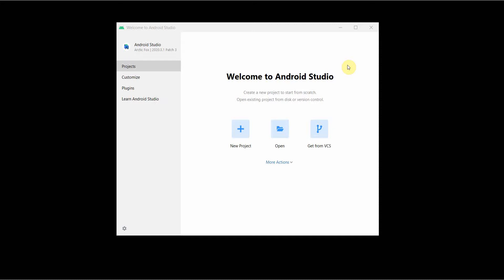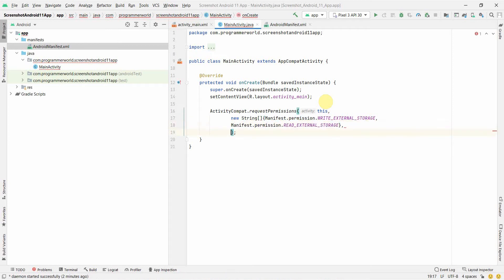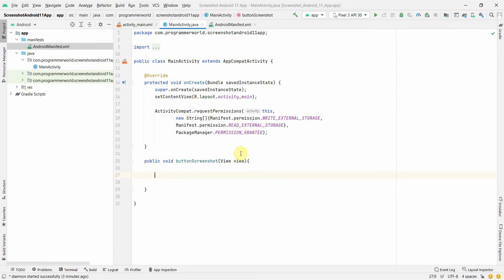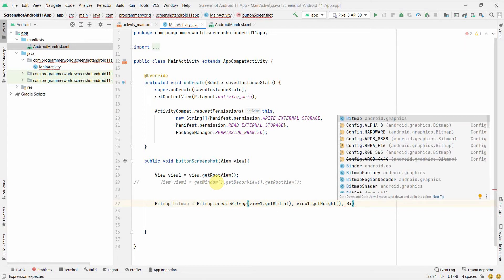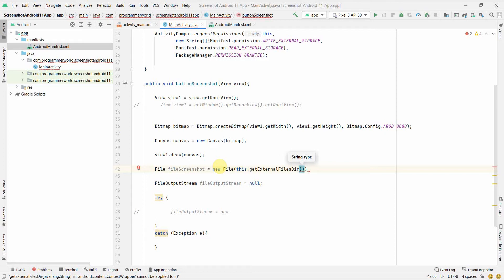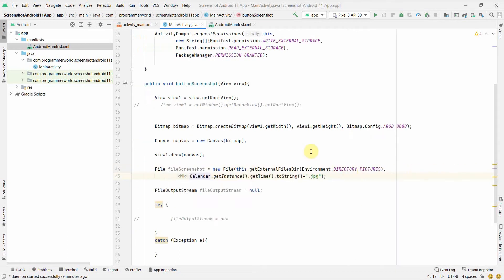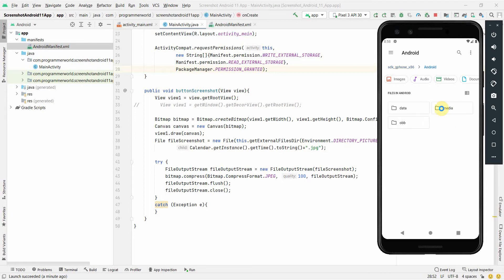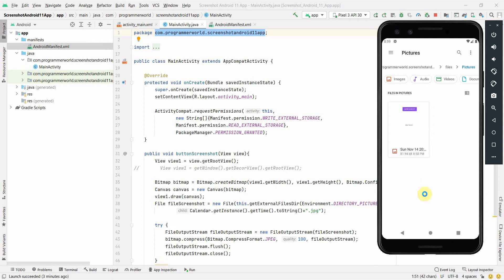How to take screenshot from your Android 11 App?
This video shows the steps to develop an Android 11 (API 30) App to take screenshot of your phone.

It uses a very simple concept of going to the rootView from any view to get the complete screenshot. It shows 2 approaches: App's button view and the window view to get the root view of the complete screen.

However, the main Java code is copied below also for reference:

package com.programmerworld.screenshotandroid11app;

import androidx.appcompat.app.AppCompatActivity;
import androidx.core.app.ActivityCompat;

import java.io.File;
import java.io.FileOutputStream;
import java.util.Calendar;

    protected void onCreate(Bundle savedInstanceState) {
        super.onCreate(savedInstanceState);
        setContentView(R.layout.activity_main);

        ActivityCompat.requestPermissions(this,
                new String[]{Manifest.permission.WRITE_EXTERNAL_STORAGE,
                Manifest.permission.READ_EXTERNAL_STORAGE},
                PackageManager.PERMISSION_GRANTED);

    public void buttonScreenshot(View view){
        textView.setText("Starting ... ");
        View view1 = view.getRootView();
//        View view1 = getWindow().getDecorView().getRootView();

        Bitmap bitmap = Bitmap.createBitmap(view1.getWidth(), view1.getHeight(), Bitmap.Config.ARGB_8888);
        Canvas canvas = new Canvas(bitmap);
        view1.draw(canvas);
        File fileScreenshot = new File(this.getExternalFilesDir(Environment.DIRECTORY_PICTURES),
                Calendar.getInstance().getTime().toString()+".jpg");

        try {
            FileOutputStream fileOutputStream = new FileOutputStream(fileScreenshot);
            bitmap.compress(Bitmap.CompressFormat.JPEG, 100, fileOutputStream);
            fileOutputStream.flush();
            fileOutputStream.close();
            textView.setText("SUCCESS");
        catch (Exception e){
            textView.setText("FAILURE");